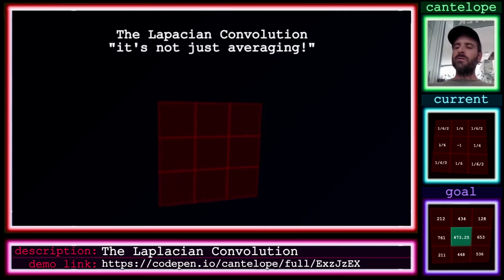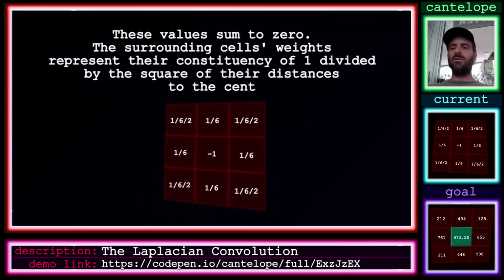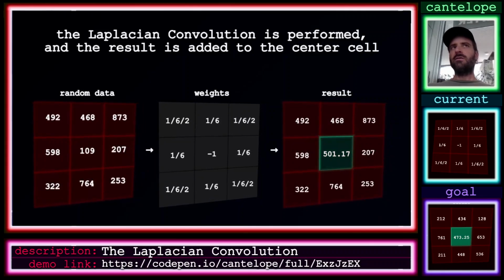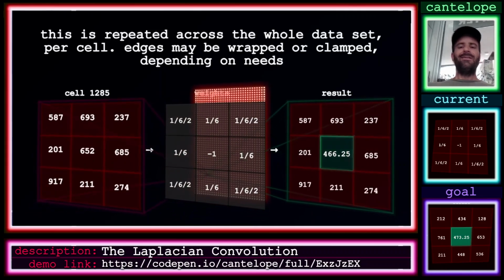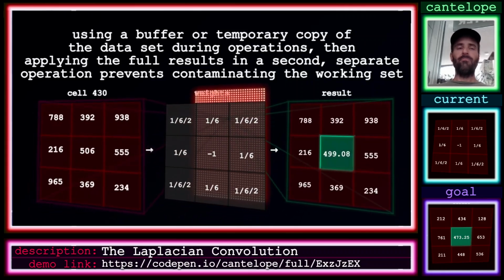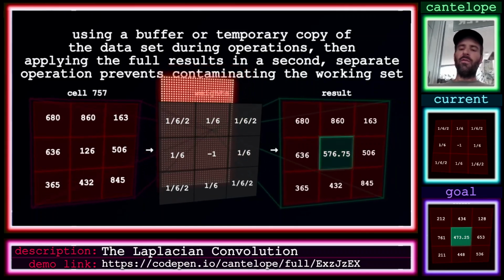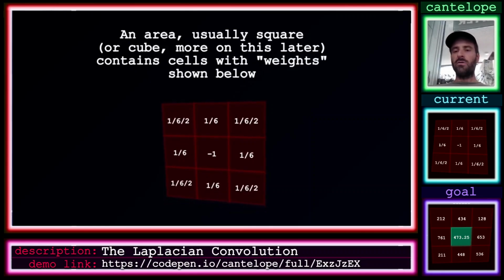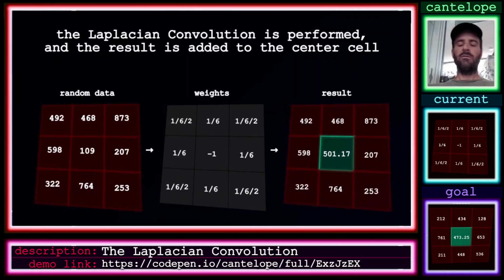The Laplacian Convolution, an introduction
Some maths